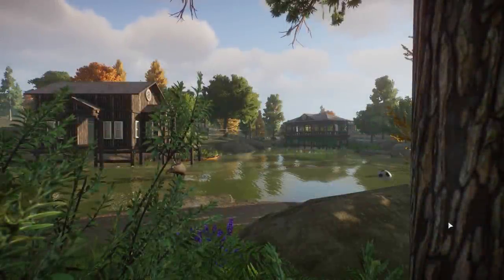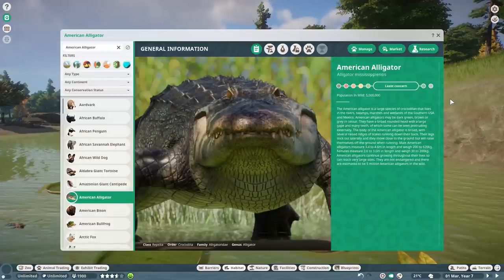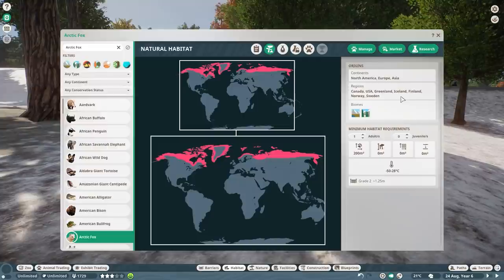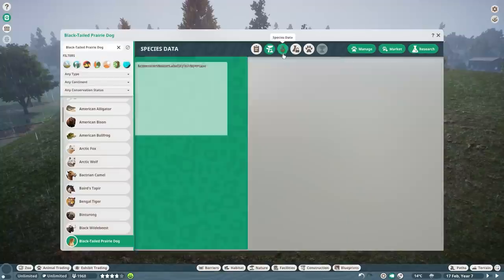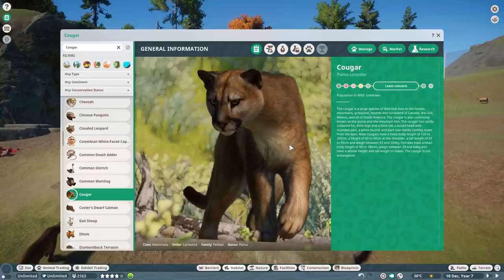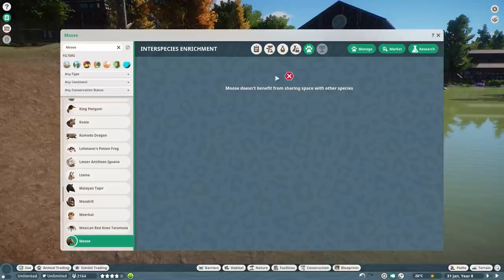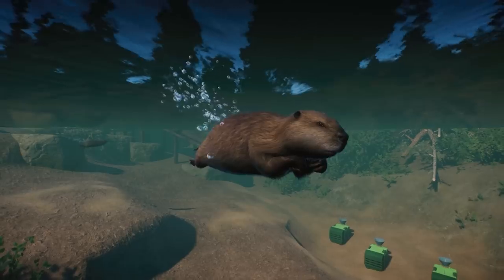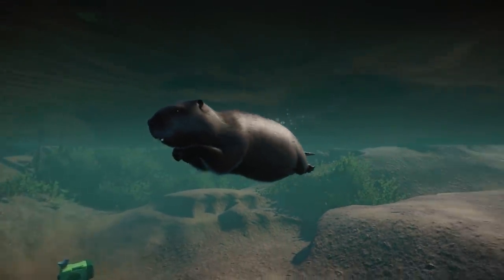▶ Planet Zoo North America Animal Pack | All animals | Overview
North America Pack Planet Zoo North America Animal Pack | All animals showcase | Overview | Planet Zoo DLC | Overview | Review | All Planet Zoo North America Pack Animals | North American Beaver | California Sea Lion | Cougar | American Alligator | Black-tailed Prairie Dog | Arctic Fox | Moose | American Bullfrog | Free Update 1.7 |

00:00 Intro
00:05 Timed Scenario
00:47 Instant Gaming
01:24 American Alligator
04:33 American Bullfrog
06:07 Arctic Fox
11:42 Black-tailed Prairie Dog
14:23 California Sea Lion
17:18 Cougar
20:16 Moose
22:56 North American Beaver
30:29 Animal Signs
31:04 All Enrichment Items
31:18 Outro

PLANET ZOO NORTH AMERICA PACK
Introduce eight amazing new animals to your zoo with the North America Animal Pack! Featuring iconic species highly requested by the community, the North America Animal Pack brings a diverse assortment of growling, swimming, and cantering additions, complete with five new enrichment items to help them feel at home. The North America Animal Pack also comes with one new timed scenario to challenge your zoo-managing skills at the foothills of the famous Blue Ridge Mountains.

EIGHT ICONIC NORTH AMERICAN ANIMALS
Within the North America Animal Pack, you’ll find the moose, cougar, California sea lion, North American beaver, American alligator, black-tailed prairie dog, arctic fox, and American bullfrog. This makes a total of seven habitat animals and one exhibit animal. From the towering moose, Planet Zoo’s largest and heaviest species of deer, to the tiny prairie dog, you can enthrall your guests with a range of fascinating North American wildlife.

Visitors will love watching every new animal display unique behaviors. For instance, the arctic fox, who has the lowest temperature tolerance in the game, hunts by adorably diving face-first into the snow, just as it does in the wild. California sea lions call out with their distinctive bark and shake their blubbery folds. Diminutive prairie dogs, meanwhile, the smallest adult animals you’ll find throughout Planet Zoo, stand tall in a sentinel pose before yipping and leaping around.

MASTER A NEW TIMED SCENARIO
Welcome to Jameson Wildlife Park! Nestled within the lakes at the foot of the famous Blue Ridge Mountains, this newly developed attraction invites you to take over management duties. You’ll expand the zoo by clearing terrain in order to weave new habitats into the landscape, working around the marshy wetlands, and letting your creativity flow while providing animals large, naturalistic habitats in which to thrive.

As well as spearheading planning and construction, you’ll endeavor to increase species diversity by incorporating the North America Animal Pack’s additions. Help these animals get settled in lovingly designed habitats, educate guests on their needs, and develop successful breeding programs to continue the zoo’s prosperity into the future.